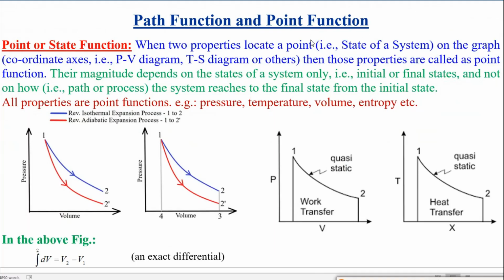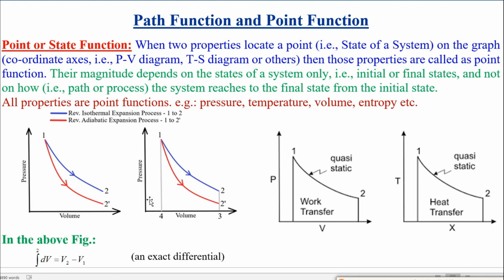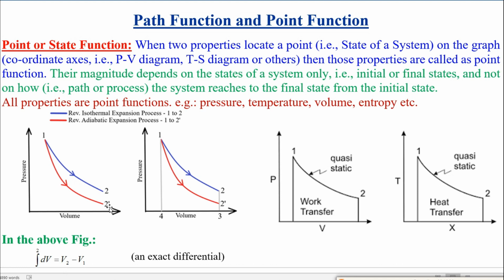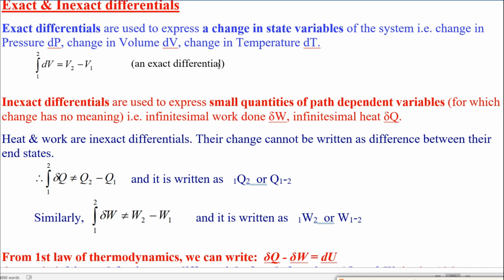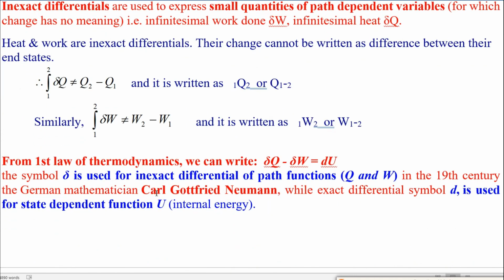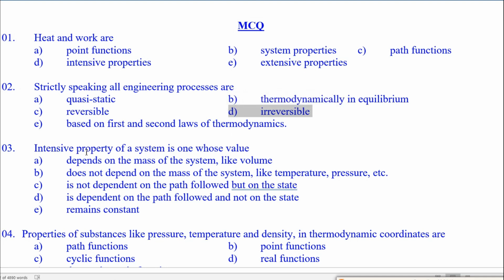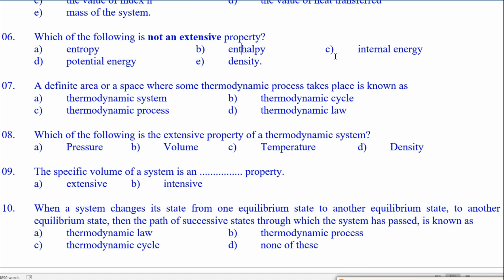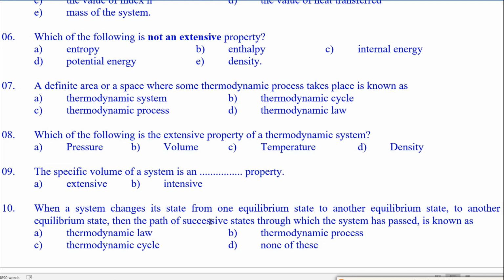Thermodynamics | Part-03 | Thermodynamics Introduction | Mechanical | BOSE INSTITUTE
Thermodynamics Introduction Part-03. Thermodynamics Introduction for Mechanical students, JEE main, IIT chemistry, Class 11 thermodynamics chemistry. Thermodynamics chemistry. The basic terms are discussed in this Thermodynamics Introduction Class such as, definition of Thermodynamics, system, boundary, property, state, process, reversible and irreversible processes, intensive and extensive properties, path, cycle, reversible and irreversible cycle, homogeneous and heterogeneous system etc.
For admission or any other enquiry please contact to:
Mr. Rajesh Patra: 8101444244